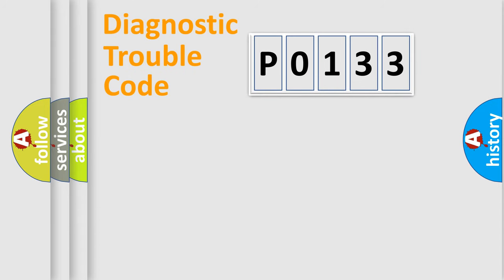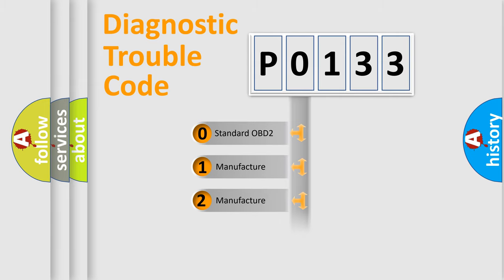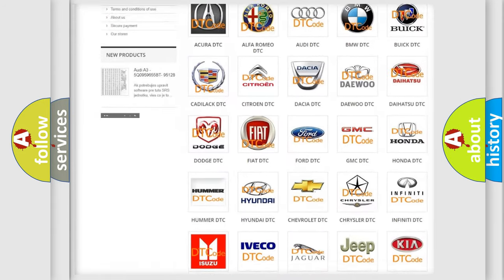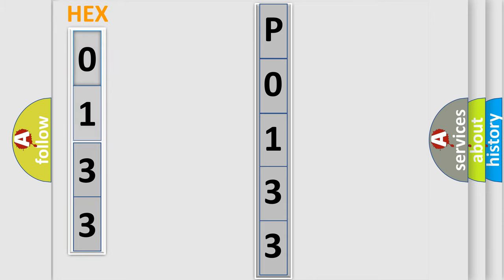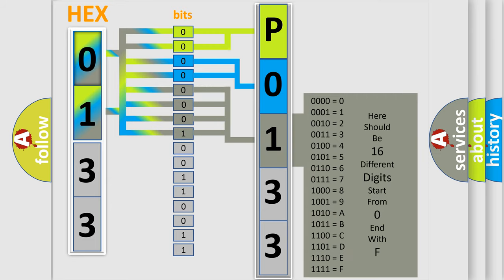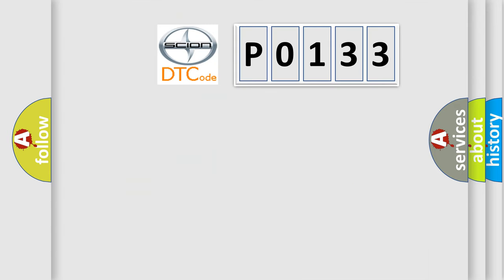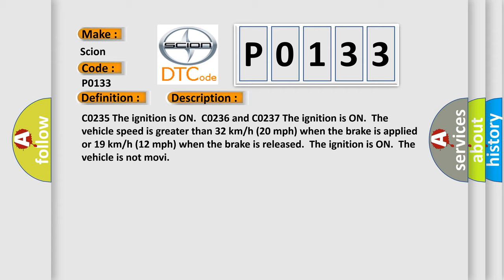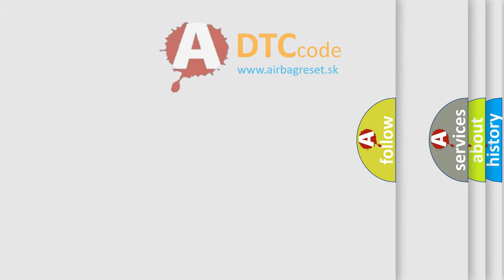DTC Scion P0133 Short Explanation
Contents:
0:21 Basic DTC analysis according to OBD2 protocol standard.
1:48 Insight into programming
2:58 A diagnostically understandable description of the Diagnostic Trouble Code
3:05 Basic error definition

Make:
Scion
Code:
P0133
Definition:
Rear Wheel Speed Signal Circuit Open
Description: